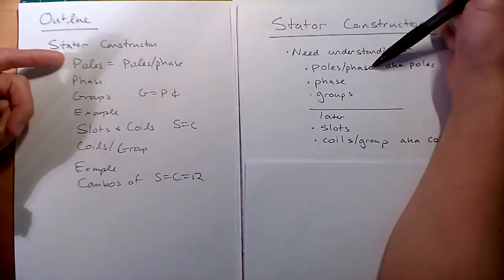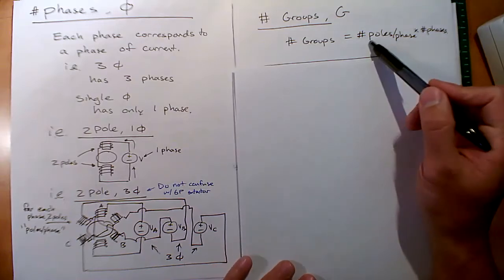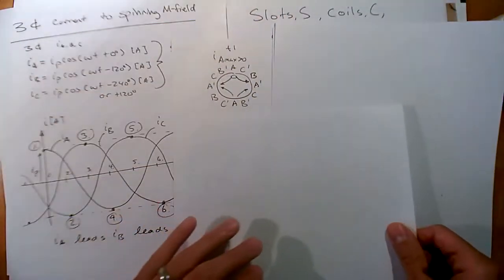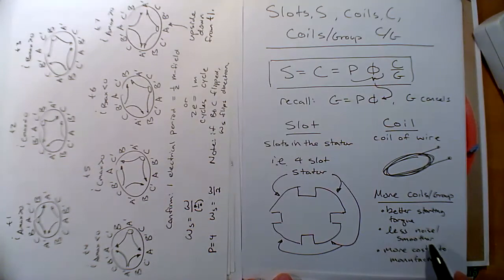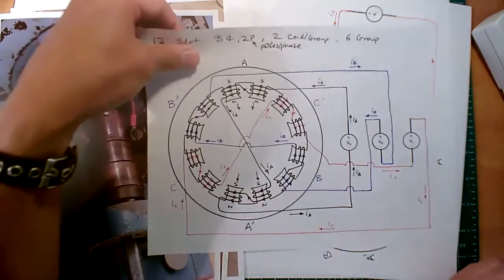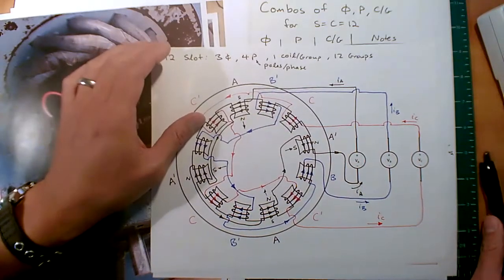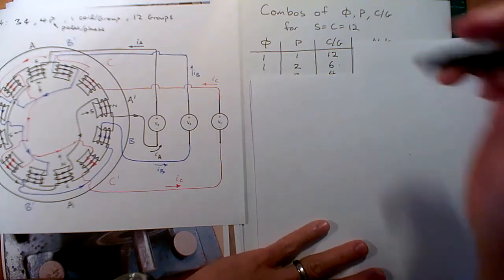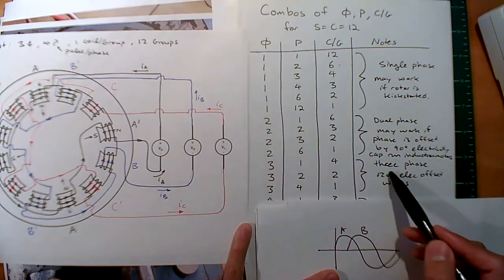ET 350 Lecture 17 Induction Device Stator Construction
Topics Covered:
       Induction Device Stator Construction
            Poles
            Phase
            Groups
            Slots
            Coils
            Combinations of 12